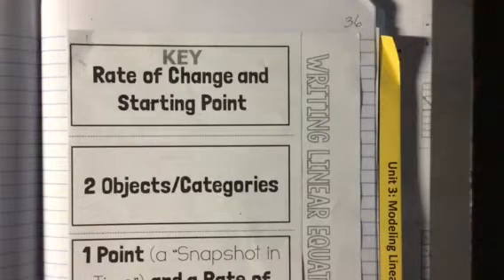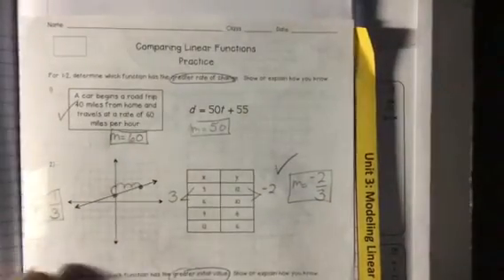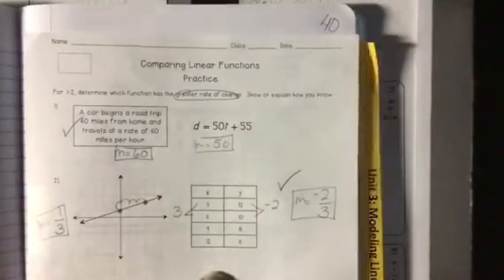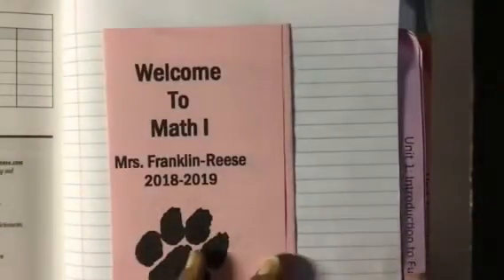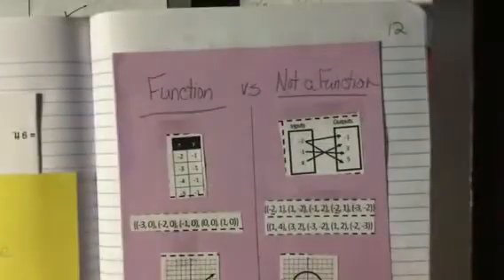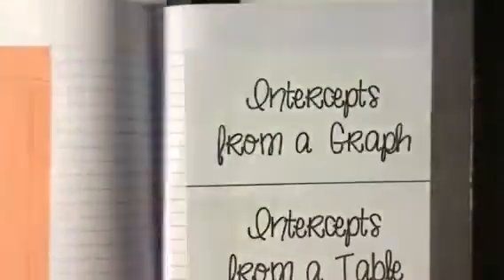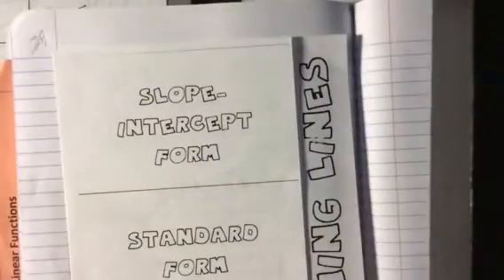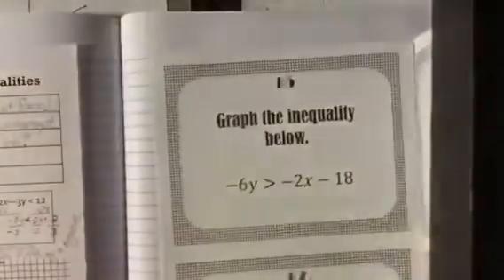Get your interactive notebook in order